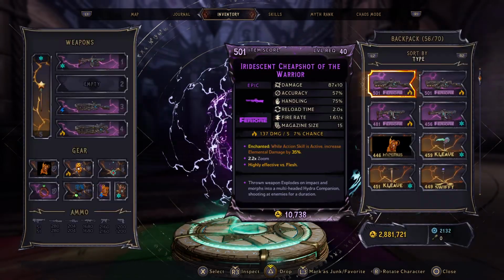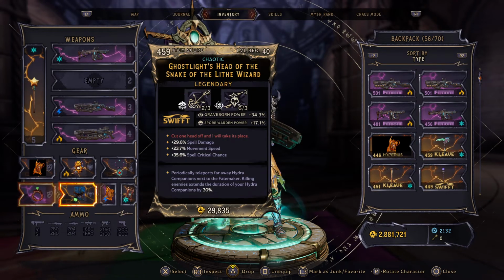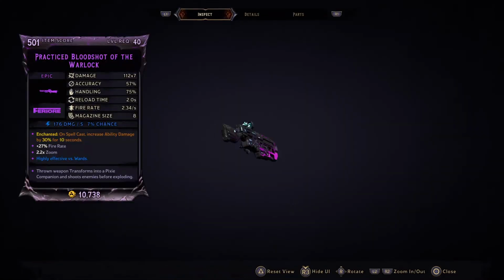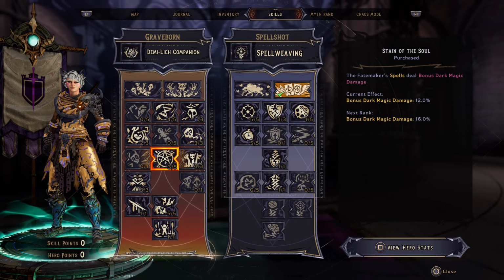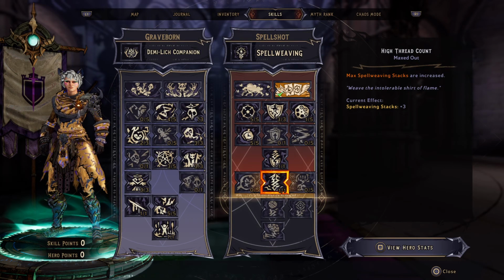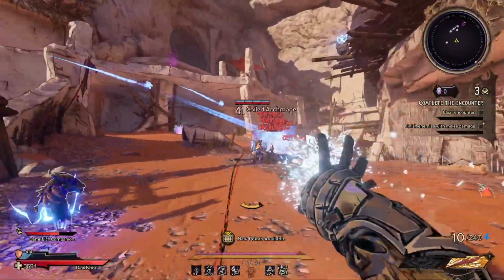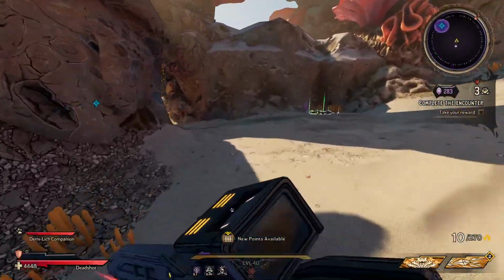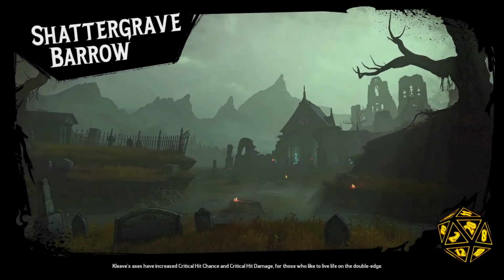Spellshot companion build Pixie Queen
Crazy new pet build abusing spell dmg